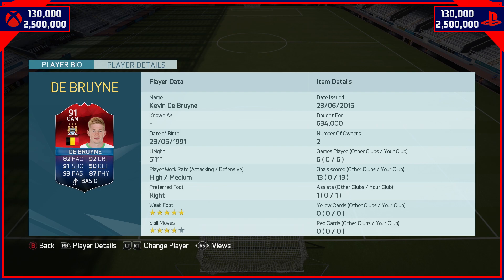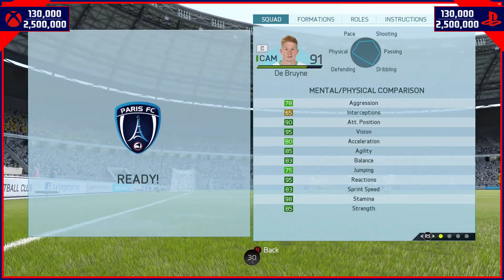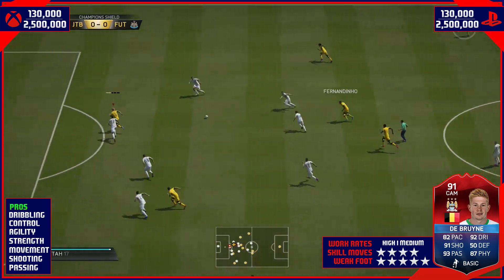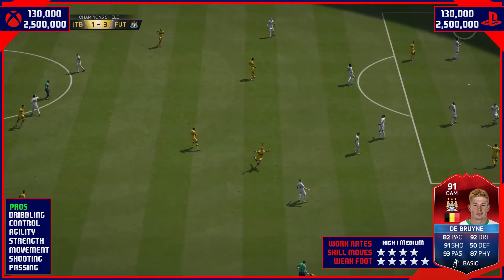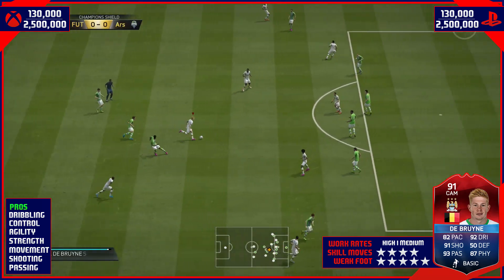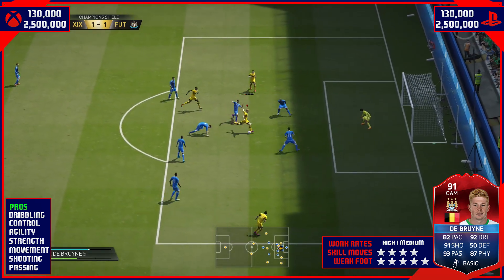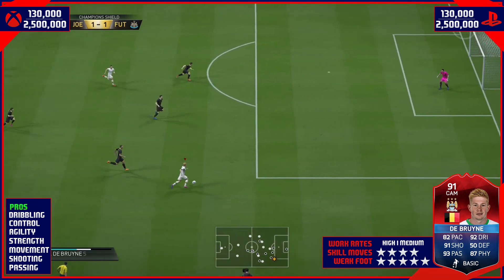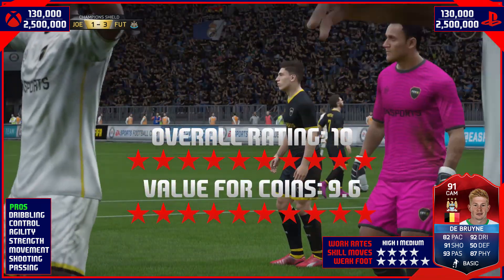FIFA 16 iMOTM DE BRUYNE REVIEW (91) FIFA 16 Ultimate Team Player Review + In Game Stats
FIFA 16 iMOTM De Bruyne Review - FIFA 16 iMOTM De Bruyne Player Review. Lets smash 800+ likes on this FIFA 16 iMOTM De Bruyne (91)!

Video Summary:
Today we'll be testing out FIFA 16 iMOTM De Bruyne to see if he is worth your FIFA 16 Ultimate Team Coins! If you want to catch any recent FIFA 16 Player Reviews check out